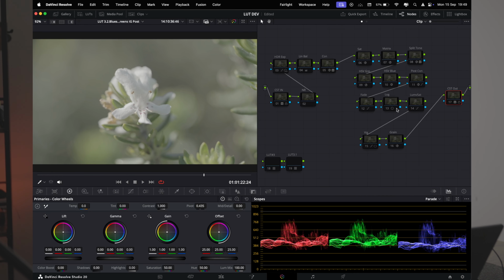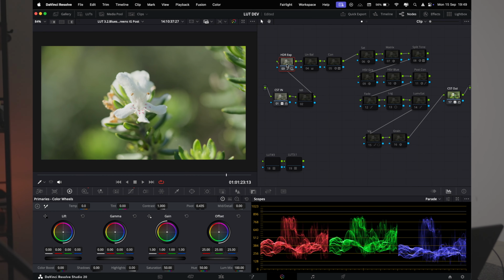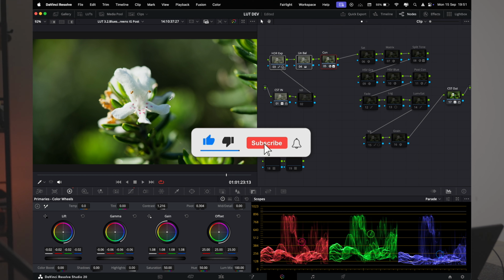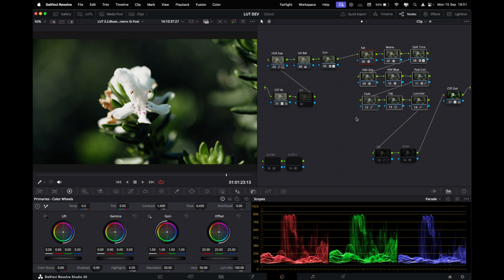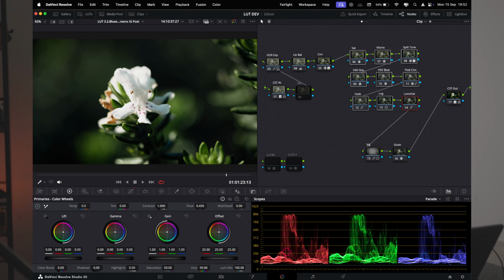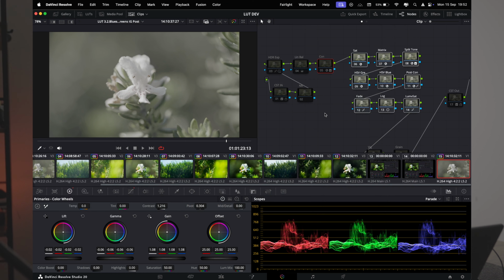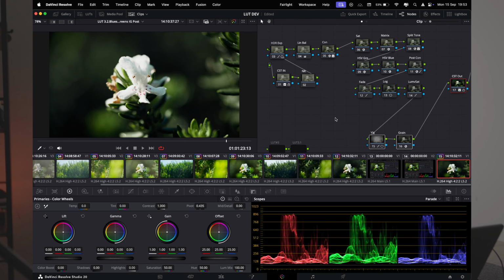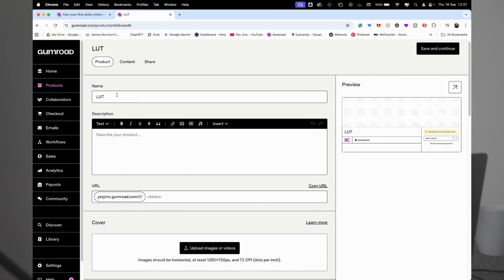Easy Workflow for LUT Development | 2026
Learn an easy workflow for LUT development.  This video will show you how to build and export your own LUTs in DaVinci Resolve 20.

In this tutorial, I’ll walk you through my complete workflow, starting from a clean log shot, setting up CST in/out, balancing exposure, white balance, and contrast, and then applying creative adjustments.

You’ll see why I keep technical corrections (exposure, WB, contrast, noise reduction) outside of the LUT and only include the creative look. That way, you can drop the LUT onto any footage and get consistent results.

By the end, you’ll know exactly how to:

- Set up CST nodes for log to Rec.709 conversion
- Adjust HDR exposure, white balance, and contrast
- Create creative looks that are LUT-friendly
- Export your look as a 65-point cube LUT
-Reuse or even sell your LUTs to other creators

Perfect for anyone who wants professional-looking color grades and a repeatable workflow in DaVinci Resolve.

3,229